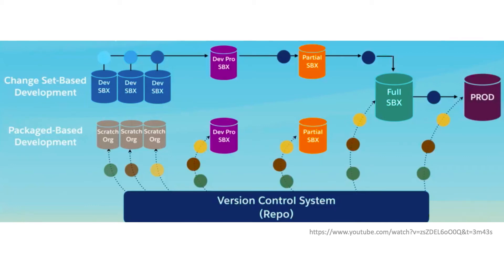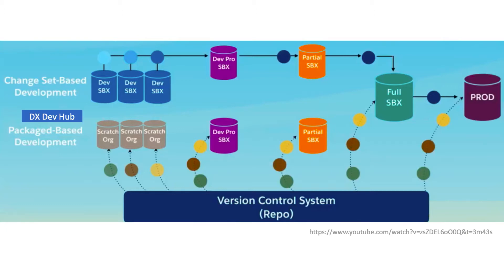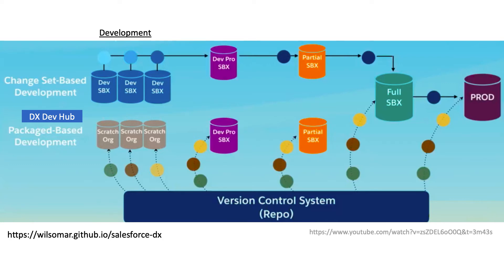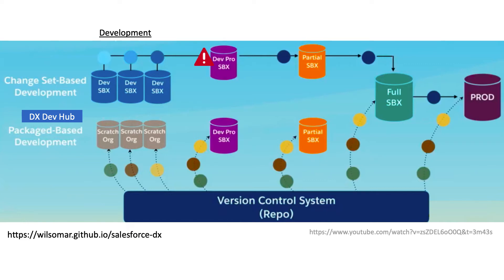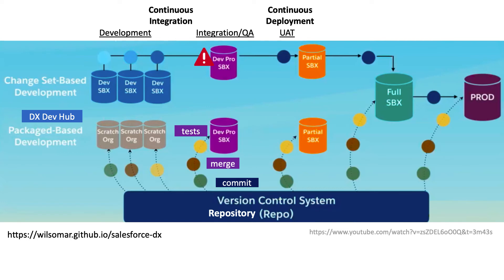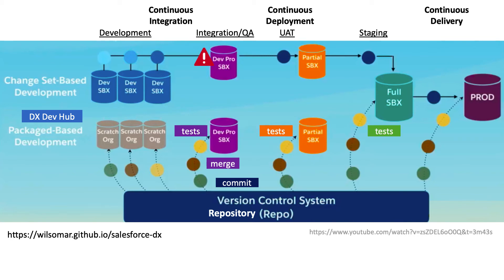Easy CI/CD in Salesforce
What's the problem with Change Sets in Salesforce?
What's the big deal about Salesforce DX (Developer Experience)?
How can a company profit from DX?
What's the problem with DX in Salesforce?
This video describes additional tools and techniques top companies use to profit from DevOps without stress.

which provides in-depth explanations and code samples in a step-by-step tutorial.